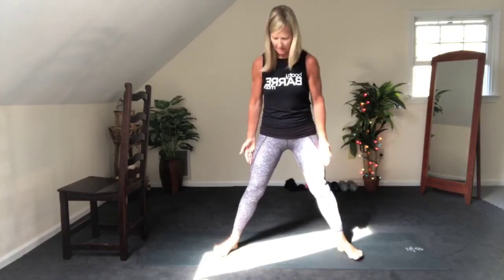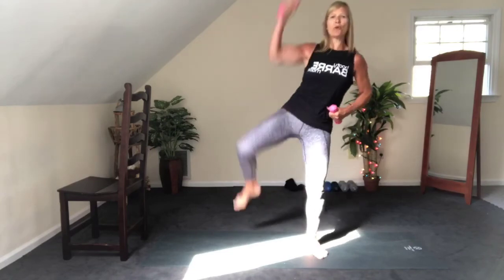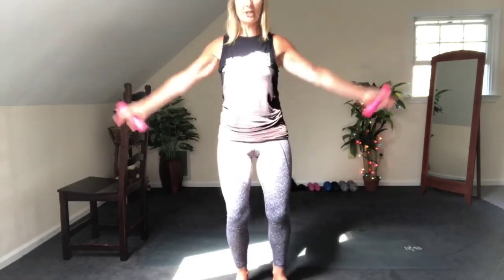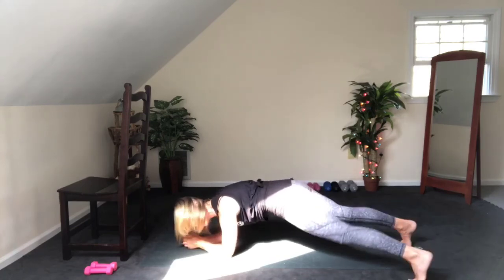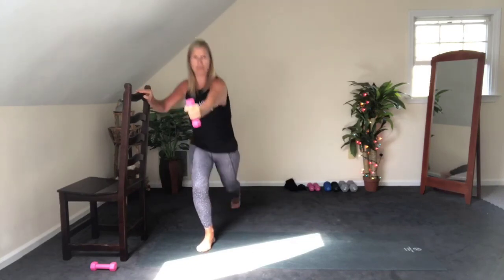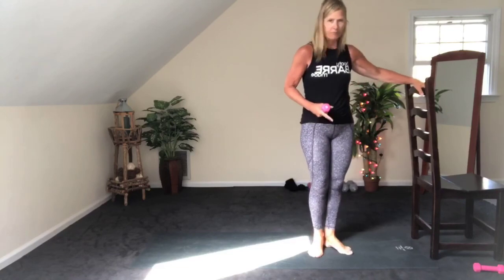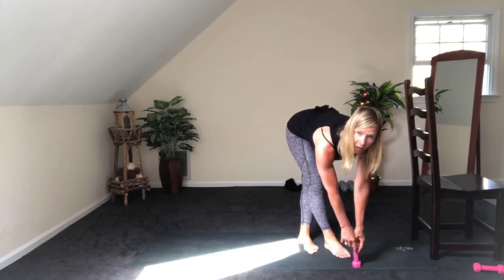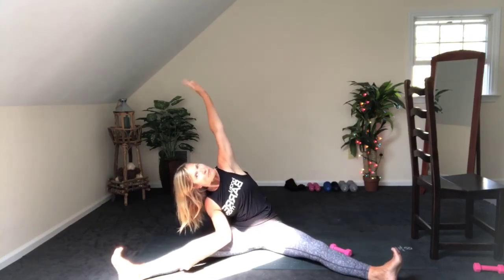Express barre class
Full body barre class utilizing lighter weights